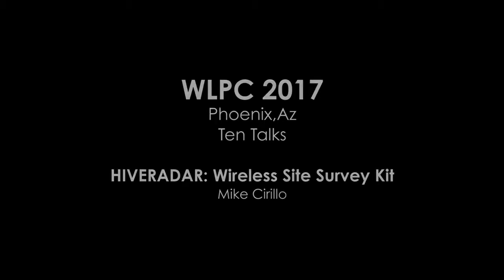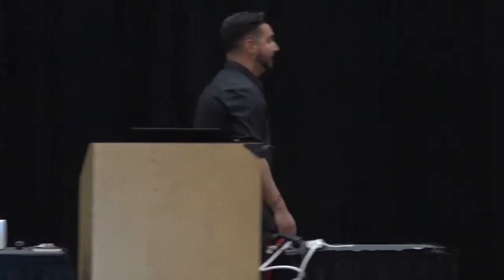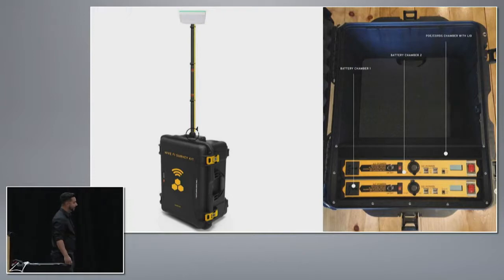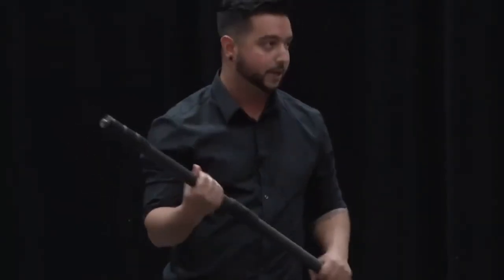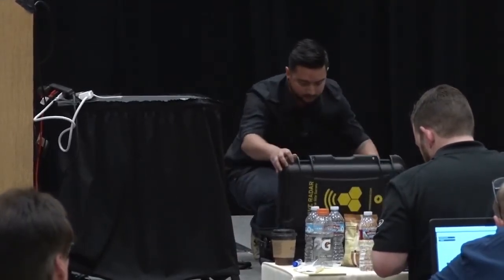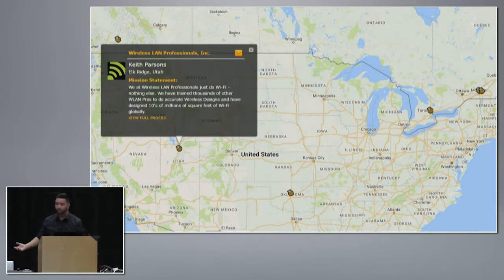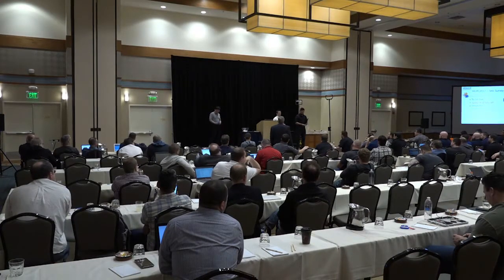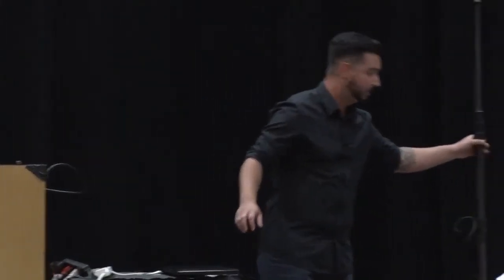WLPC: Phoenix 2017 | TenTalk: Hiveradar Wireless Site Survey Kit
Mike Cirillo of HiveRadar demos their Wireless Site Survey Kit at the Wireless Lan Pros Conference in Phoenix. The WSSK is airline carry-on friendly & compatible with virtually any WLAN vendor. Spotlight on the Engineer Locator tool & overview of the Project Planner.

for more from the WLPC